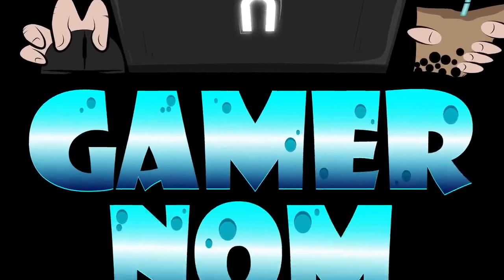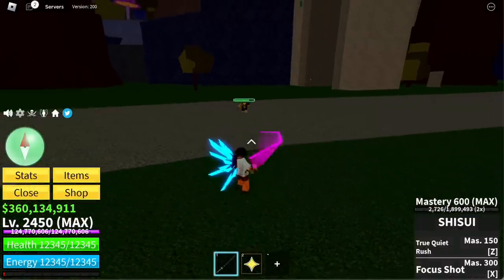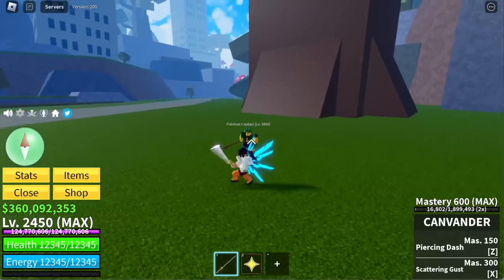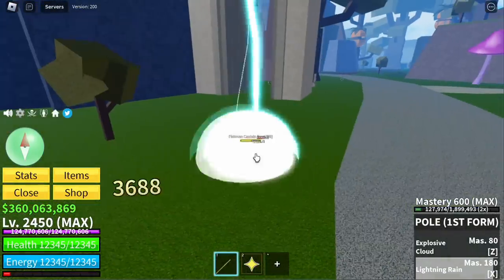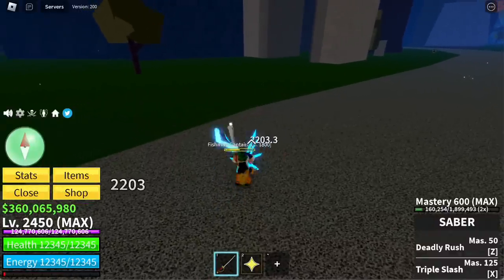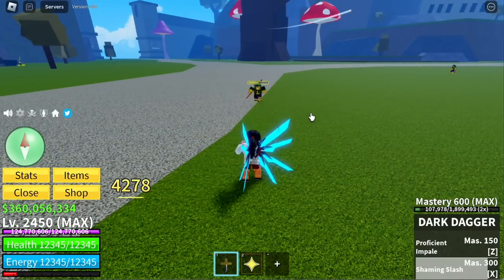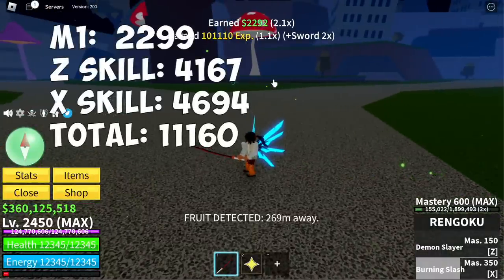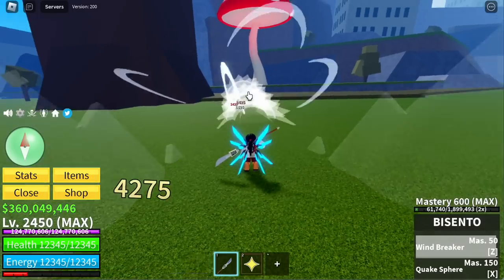Weakest to Strongest Legendary Sword Rankings in Bloxfruits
What is the Strongest Legendary Sword based on damage in Bloxfruits Roblox.